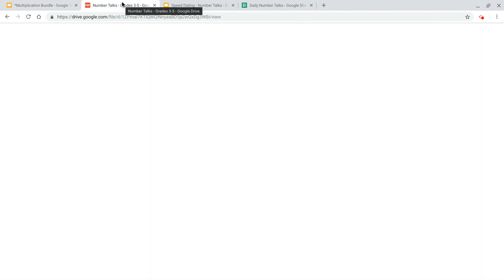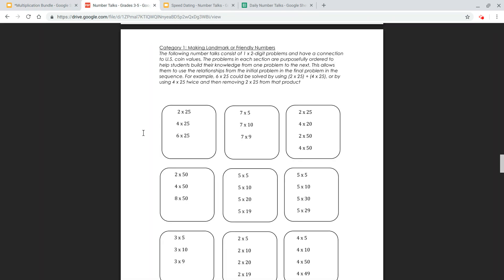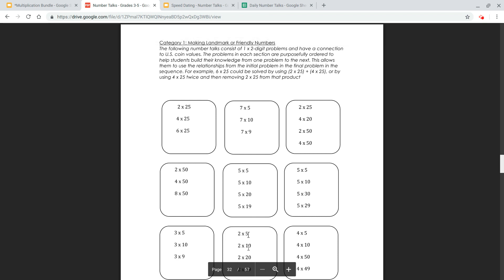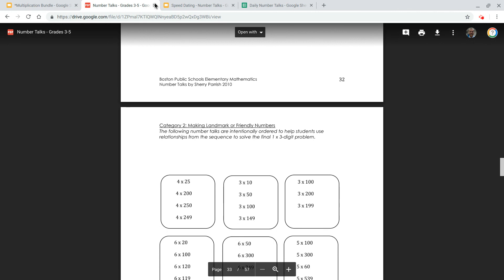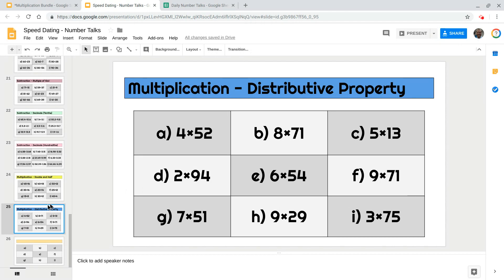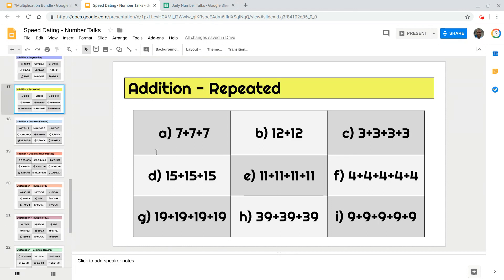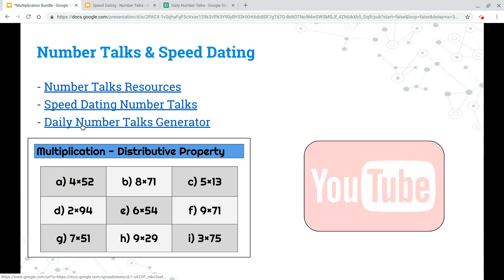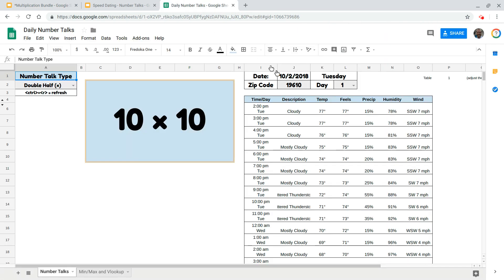Number Talks and Speed Dating Multiplication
MultBundle.SCMath.org